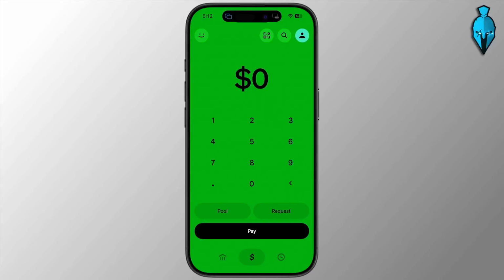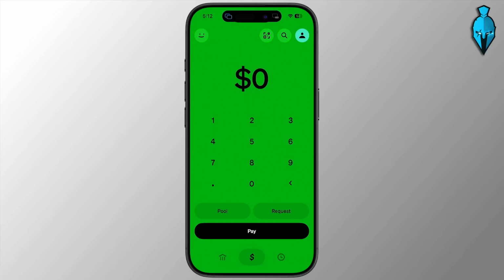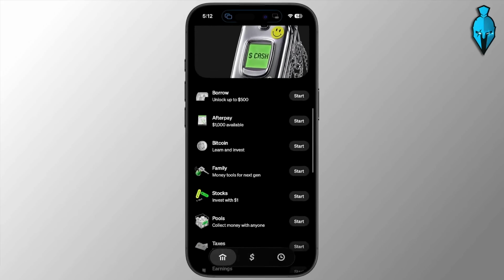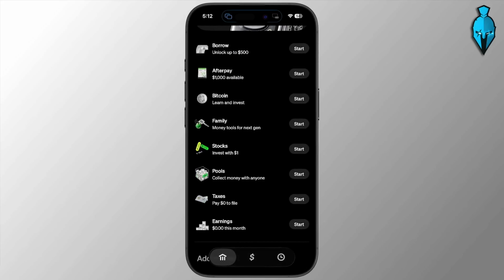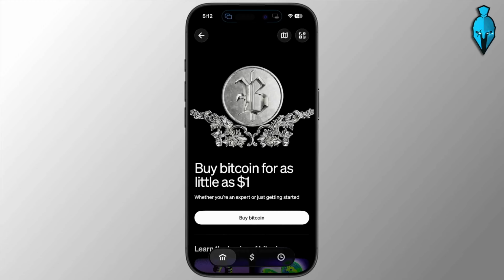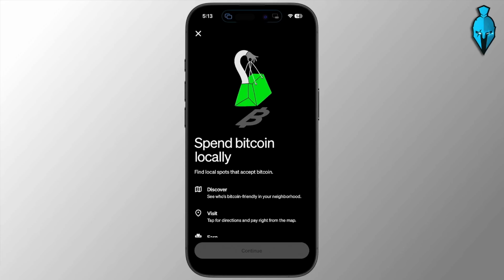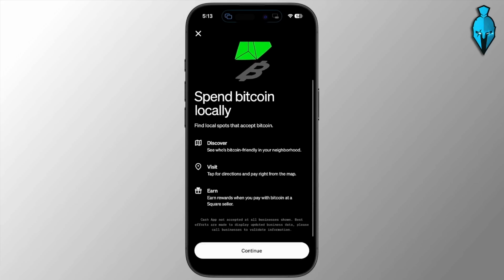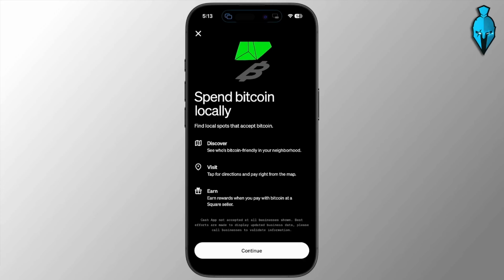How To Find The Bitcoin Map In Cash App - Full Guide